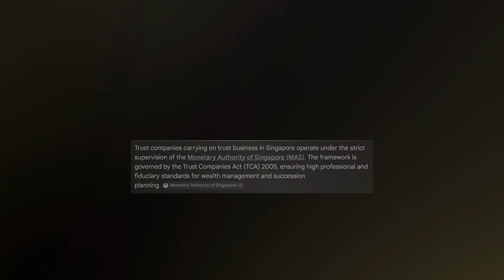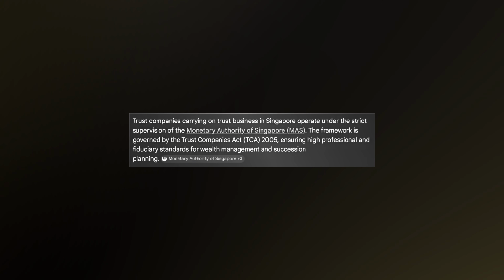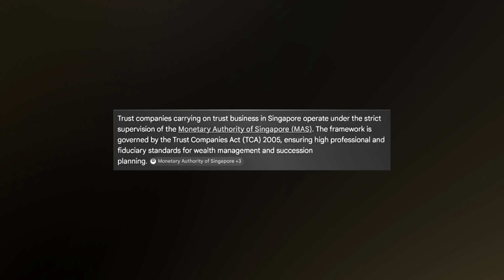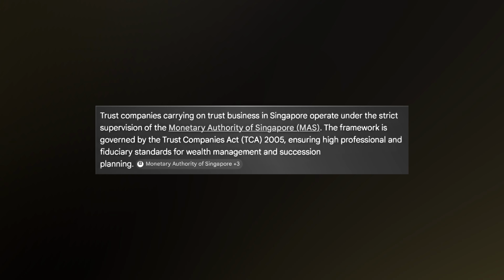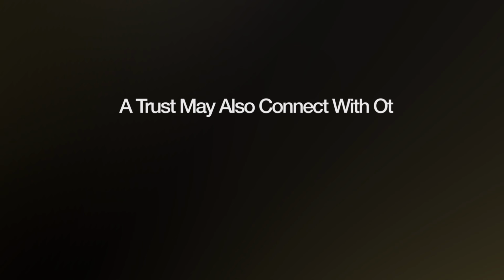Hong Kong Trust vs Singapore Trust: Which Is Better for Asset Protection?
(26)

Should an international family establish a trust in Hong Kong or Singapore?

In this video, I compare Hong Kong trusts and Singapore trusts for asset protection, estate planning, succession, family governance and international wealth structuring.

You will learn:

✅ How Hong Kong and Singapore trusts work
✅ When a Hong Kong trust may be more suitable
✅ When a Singapore trust may be the better option
✅ How reserved powers allow founders to retain influence
✅ The importance of trustee regulation and administration
✅ How trusts can own holding companies and investment assets
✅ How tax residency, domicile and asset location affect planning
✅ How private banking and family-office needs influence the choice
✅ Why governance may matter more than the jurisdiction itself

Hong Kong may be suitable for families with strong business, banking or investment connections to Hong Kong, mainland China and North Asia.

Singapore may be more suitable for internationally diversified families seeking regulated trustee administration, private banking, investment management and family-office coordination.

The right jurisdiction depends on where the settlor, beneficiaries, assets, companies and bank accounts are located.

Chapters
00:00 Hong Kong Trust vs Singapore Trust
00:40 How a Family Trust Works
01:11 Asset Protection Considerations
01:28 Hong Kong Trust Explained
02:27 Singapore Trust Explained
03:35 Key Similarities
04:38 Main Differences
05:15 Trustee Regulation
05:28 Choosing the Right Trustee
05:44 Trust Governance
06:16 Which Jurisdiction Is Better?
06:41 Alternative Jurisdictions
06:57 Family and Tax Mapping
07:29 Personalized Asset Protection Plan